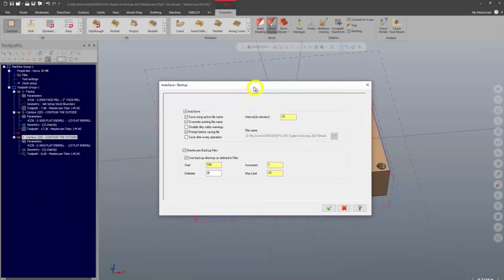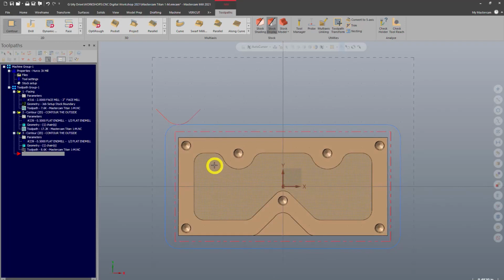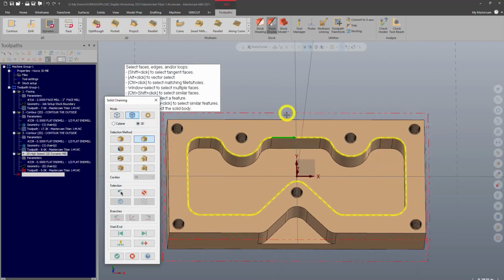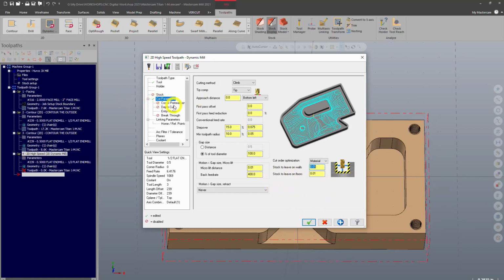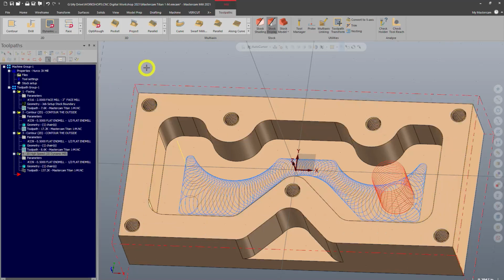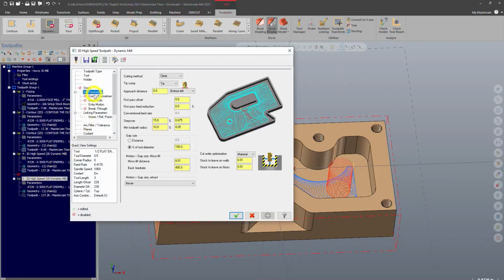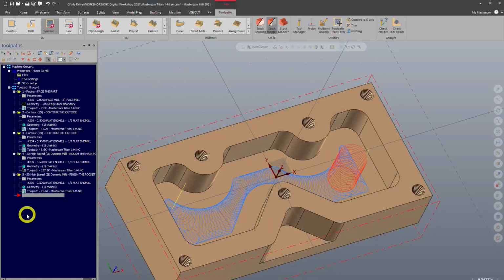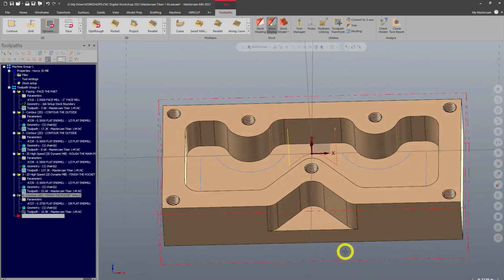#5: Dynamic Milling - Mastercam 2021 for Beginners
Dynamic Milling is a “new-school” toolpath that takes advantage of radial chip thinning and allows for aggressive feed rates, crazy-high material removal rates, and greatly increased tool life. This video helps to demystify the peel-milling process using and easy to understand example.

0:30 Toolpath Insert Arrow positioning
1:50 What is Dynamic Milling?
3:40 Dynamic Milling Toolpath
5:02 Dynamic Milling Parameters
8:50 Adjust Entry Motion
9:20 Backplot
11:10 Copy/Paste Toolpaths
11:15 Floor Finishing
13:35 Wall Finishing

To download the example part file and drawing file used in this video series, follow these links: